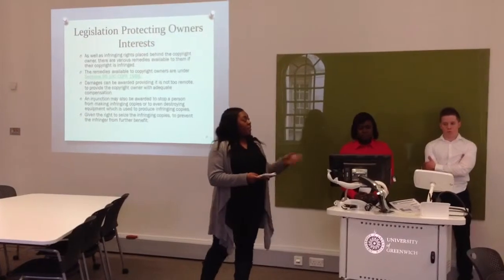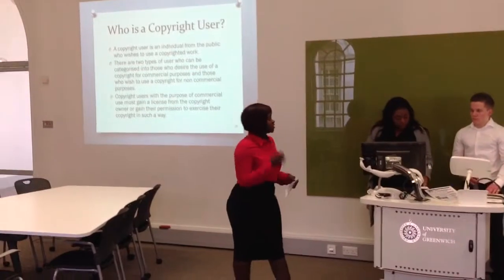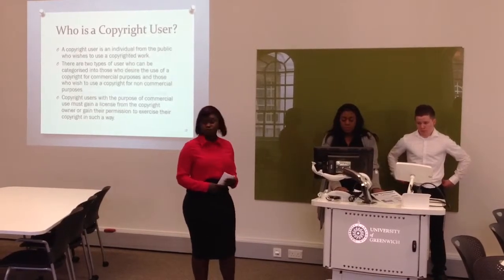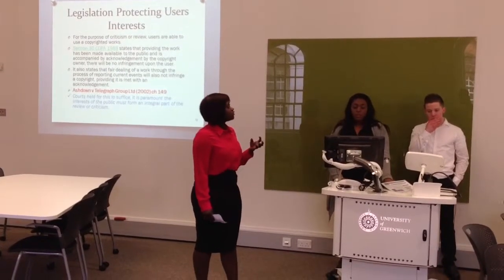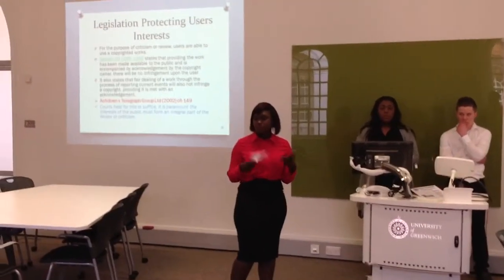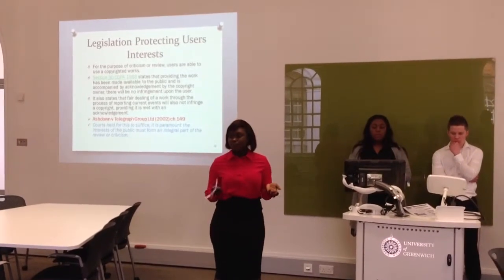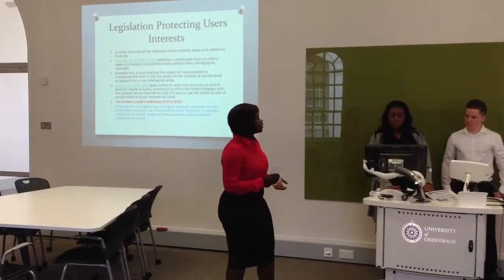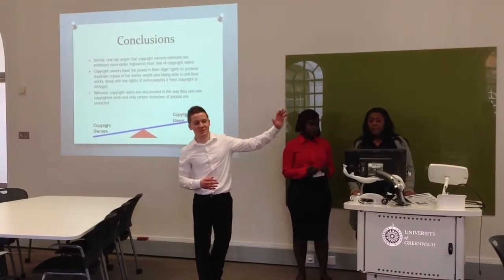International Business Law Presentation Part II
Copyright Presentation
University of Greenwich
Group 9
Matt Willis   Whitney Morgan   Marie Gomez
14/03/14
11:00